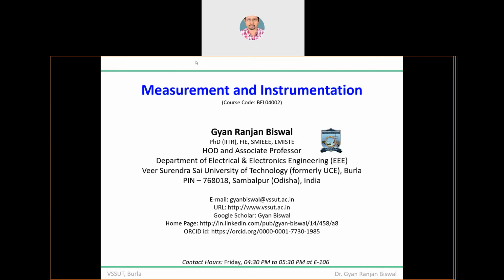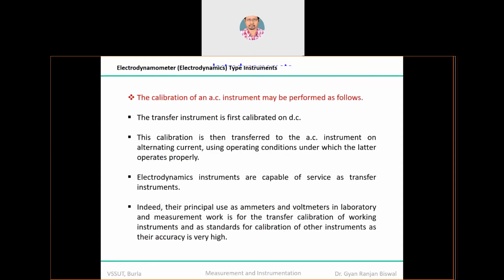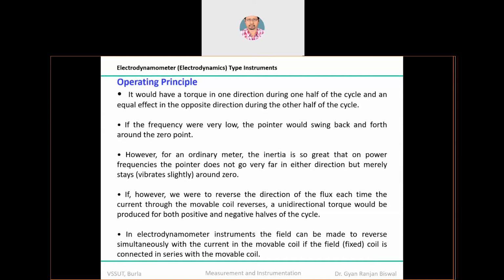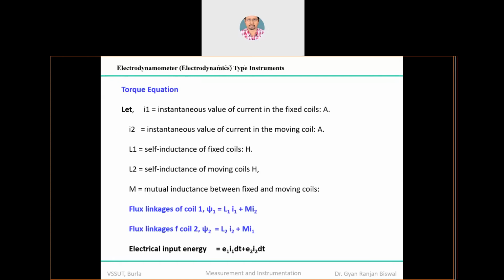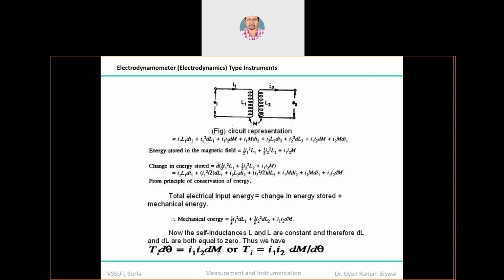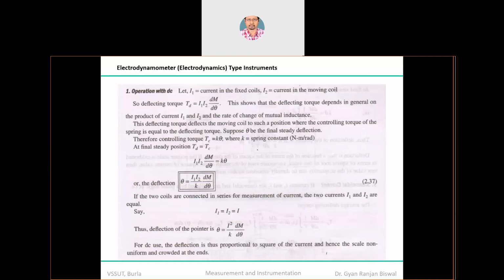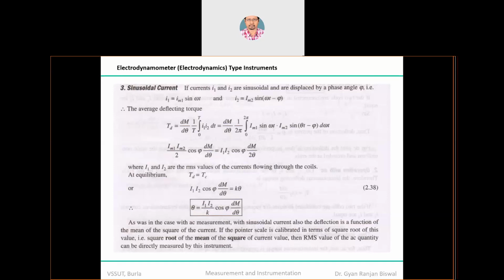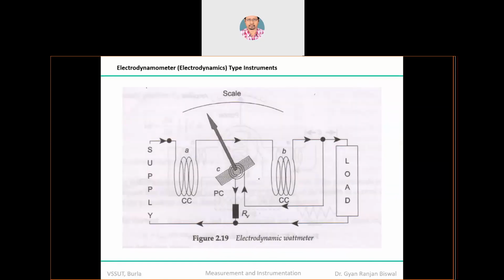Lecture 1e MI recorded using CISCO WebEx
Measuring Instruments: Classification, Absolute and secondary instruments, indicating instruments, deflecting, control and damping torques, Ammeters and Voltmeters, PMMC, Moving Iron (MI) type, expression for the deflecting torque and control torque, extension of range using shunts and series resistance. Electrostatic Voltmeters-electrometer type and attracted disc type, extension of range of E.S. Voltmeters.